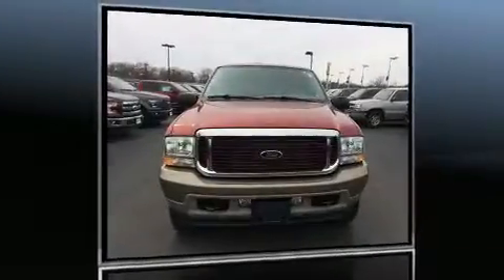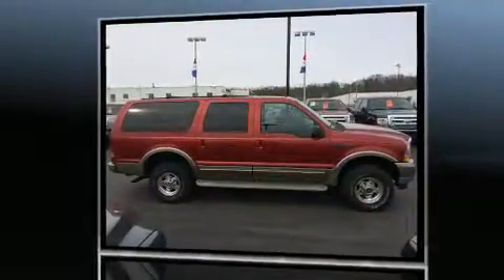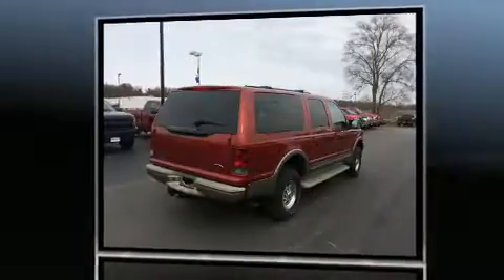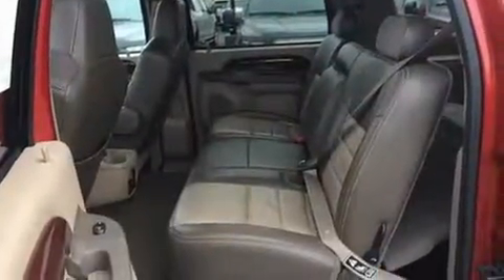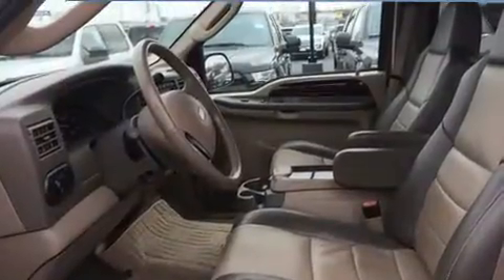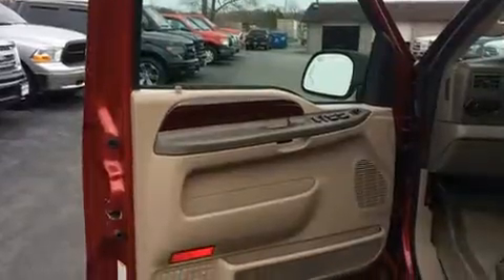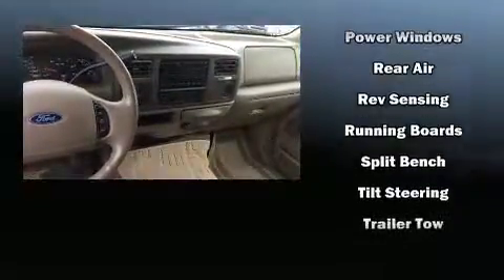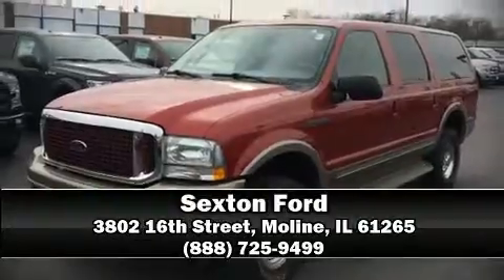2004 Ford Excursion Eddie Bauer 6.8L in Moline, IL 61265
Sexton Ford
3802 16th Street

Come test drive this 2004 Ford Excursion. It features an automatic transmission, 4-wheel drive, and a powerful 10 cylinder engine. It distinguishes itself from the competition with features such as: power front seats, illuminated running boards, power windows, remote keyless entry, a trailer hitch, a roof rack, and more. Features such as automatic climate control and leather upholstery prove that economical transportation does not need to be sparsely equipped. Power adjustable pedals allow the driver to optimize his or her driving position, enhancing visibility, comfort and safety. Back seat passengers will appreciate the rear audio controls, allowing them to make easy adjustments to the stereo system. Third row seats provide an even greater maximum passenger capacity. You and your passengers will enjoy the stereo system, which includes a CD player with AM/FM radio, a cassette player, and 6 speakers, providing excellent sound throughout the cabin. Ford also prioritized safety and security by including: dual front impact airbags, ignition disabling, and 4 wheel disc brakes with ABS. We pride ourselves in the quality that we offer on all of our vehicles. Stop by our dealership or give us a call for more information.